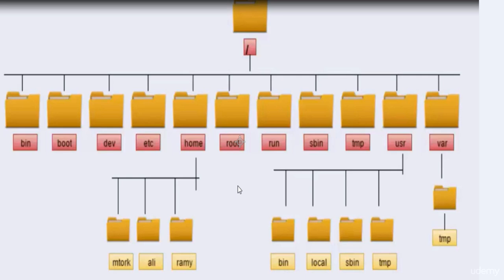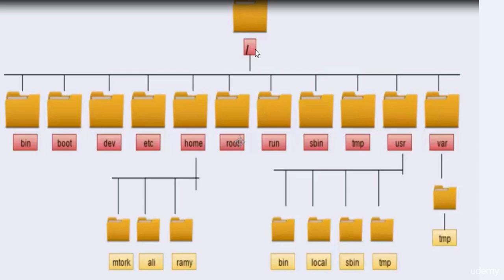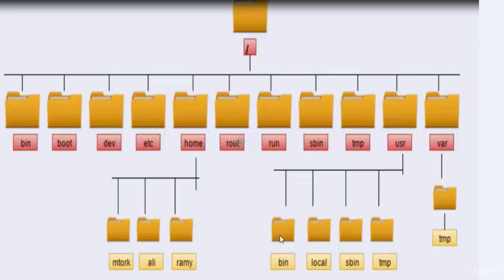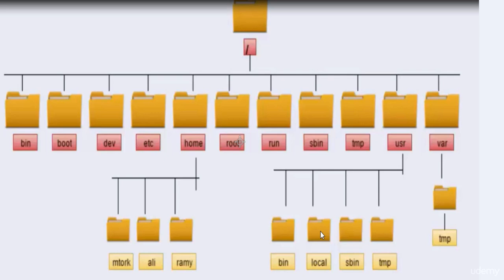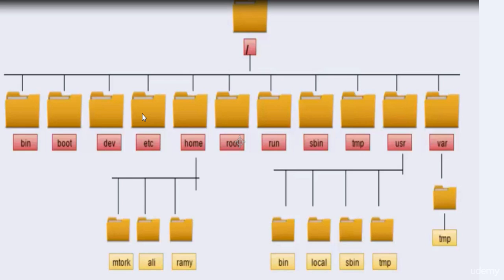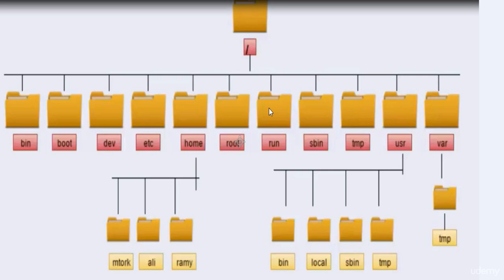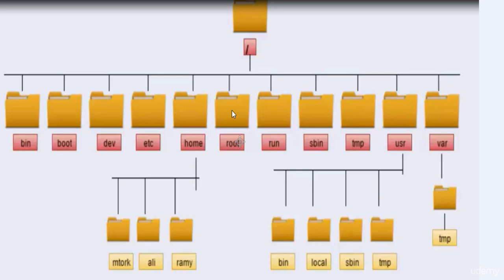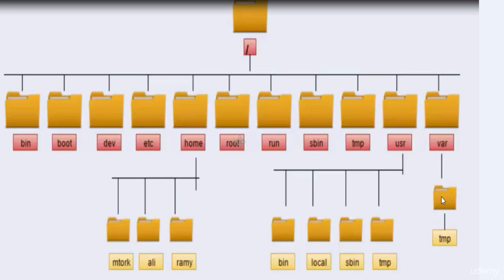Lession 1: Prologue - Video 2: Linux File System Hierarchy | Linux Tutorial | Linux Course